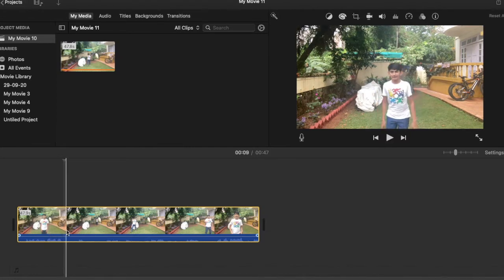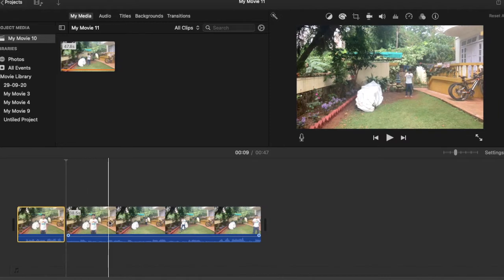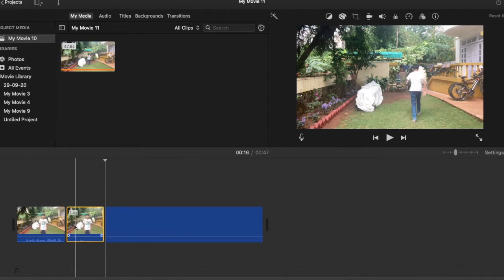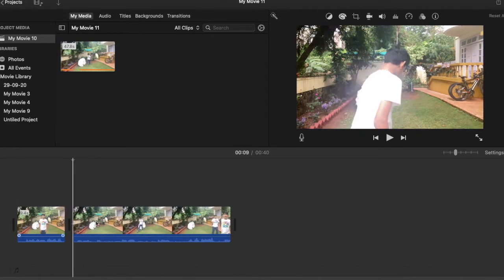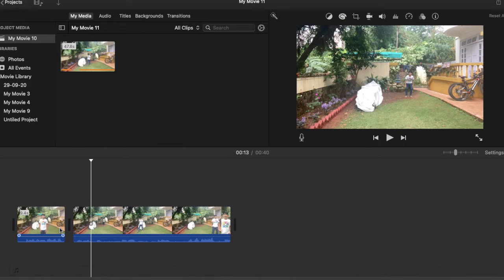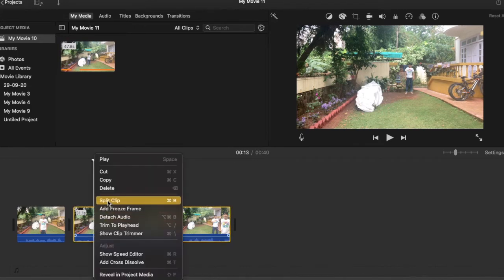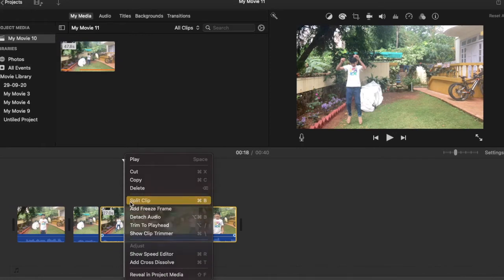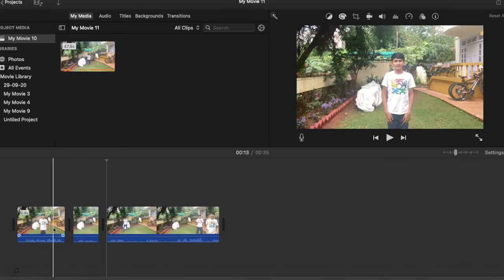How to Teleport in iMovie | Kabier Chaudhari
Learn How to Teleport your self by editing on iMovie with Kabier. For this you will need an Apple Computer, iMovie installed and yourself.

To install iMovie, go to the App Store and search up iMovie and install it.